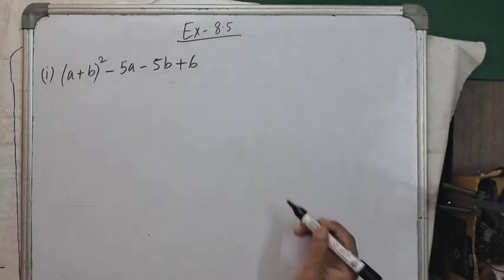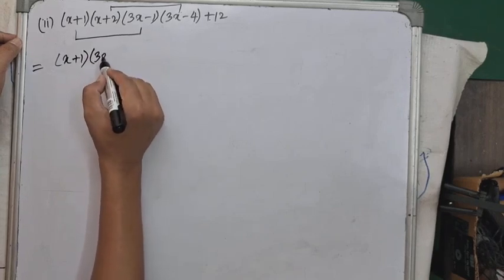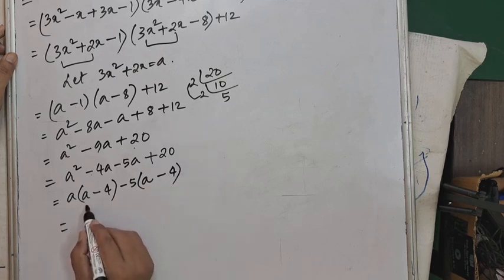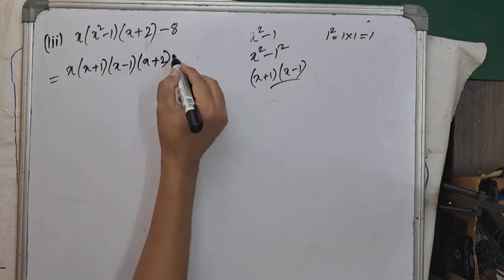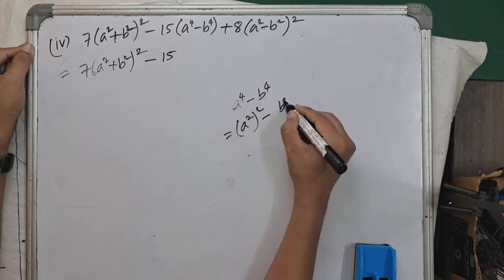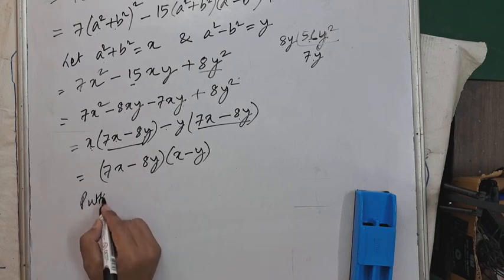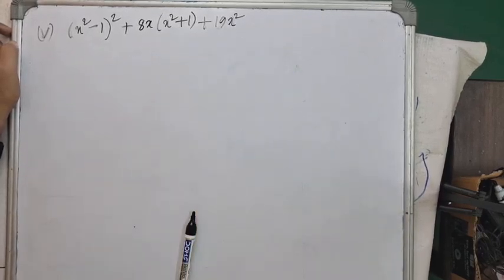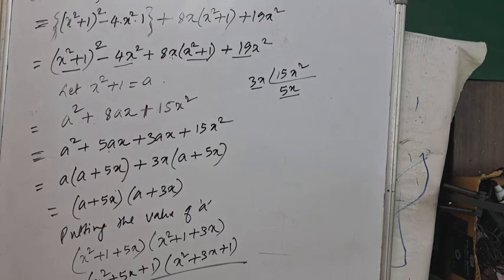factorisation class 9 west bengal board | Chapter 8.5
WBBSE Class 9th Maths Chapter 8.5 | factorisation class 9 west bengal board

class 9 maths wbbse
Factorisation class 9 wbbse 8.5
factorisation class 9 wbbse
factorisation class 9 wbbse 8.3
wbbse class 9 math factorization
Factorisation wbbse class 9 chapter 8factorisation wbbse class 9 chapter 8.2